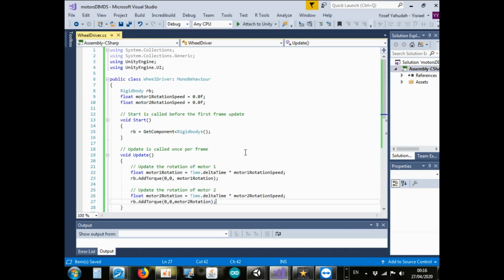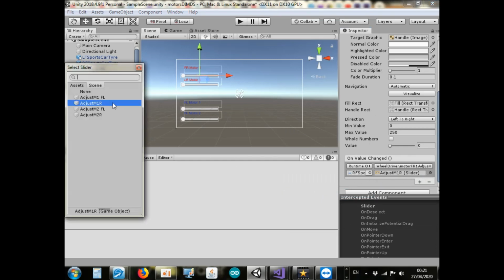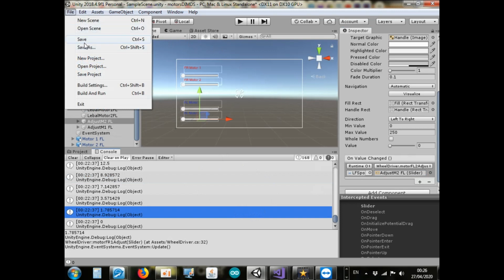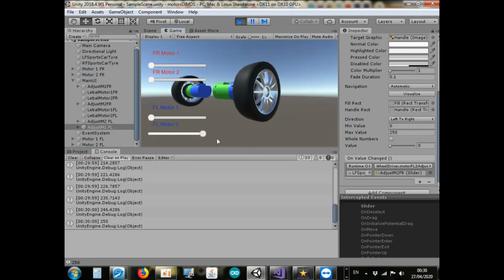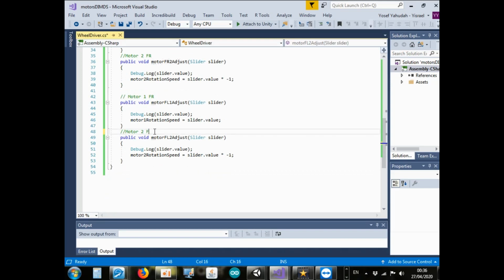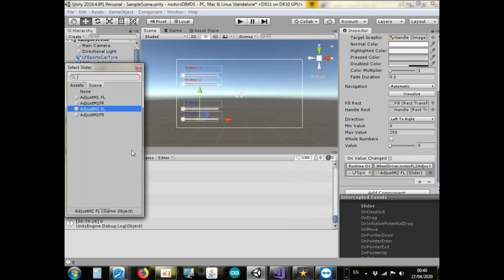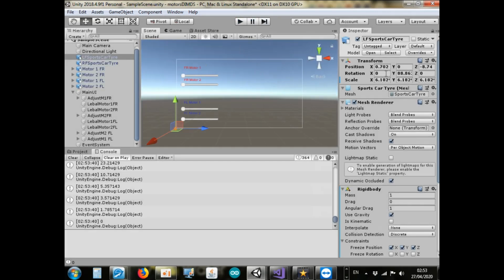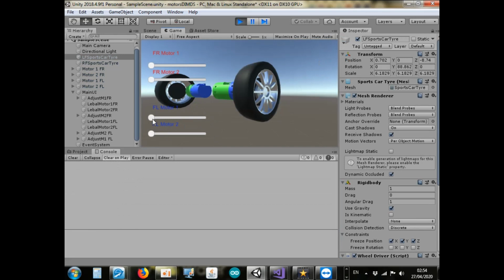Experiment 13: Wheels and motors 2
Continuation of experiment, wheels now connected with motors